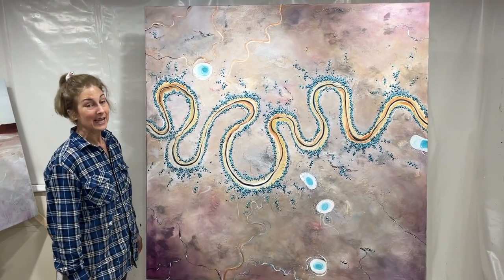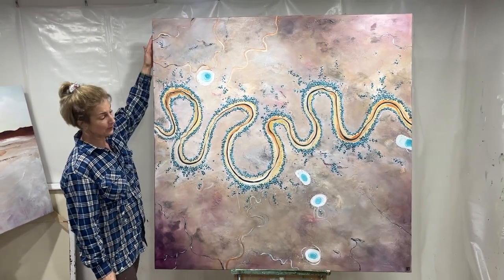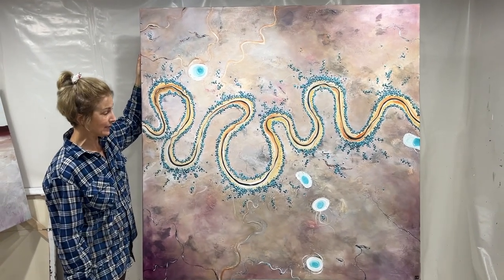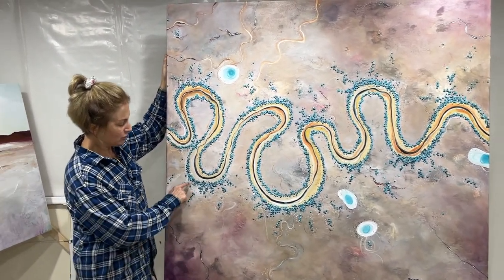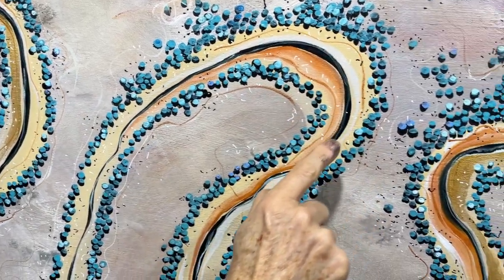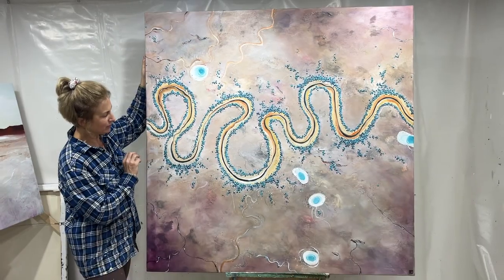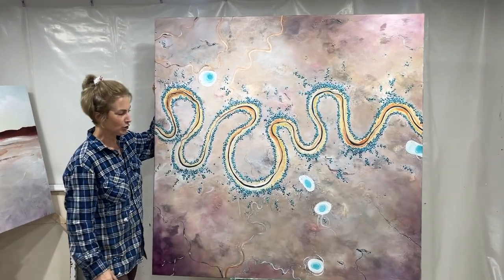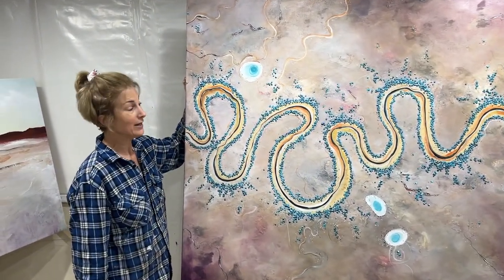Meandering to Brighter Days - Abstract aerial landscape by Tania Chanter - [140 x 140cm]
Meandering to Brighter Days is inspired by the rich and vibrant tones of Australia and the changes of light and mood throughout the day. Tania’s hope is that this painting brings a sense of calm to the room where it lives, and that is makes the people who enter the room feel as though a part of nature is right there with them.
- Beautiful visible individual brushstrokes providing added texture.
- One of a kind original painting.
- This painting is on stretched artist quality canvas with an internal wooden frame.
- Gallery finished edges (blackened) so looks great from all sides. It would also look wonderful in a timber floating frame.
- All of Tania's original artwork are signed and named on the back, and stamped on the front with the initials 'TC'. This normally appears on the bottom right corner and is done in a neutral colour.
- All of Tania's work comes with a Certificate of Authenticity.
- Packaged securely in thick walled cartons using protective layering.
- Free delivery and a 7 day trial.
- For other sizes and colours commissions are welcome.
ABOUT THE ARTIST:
Tania is an Australian contemporary artist who has the desire to express emotion she feels from nature. Her feelings flow directly onto the canvas in an uninterrupted, intuitive flow; layers, textures and colours blend and evolve until some secret inner part feels satisfied. The depth and richness of the colours, the complexity of the sky – the romantic feeling of stormy clouds, the churning foam of the ocean on those days and the sunlight playing through tall grasses as they bend and wave. From the sweep of the vast landscape down to the bee among flowers, natures inspiration is endless.
Tania's work is represented in private and corporate collections throughout Australia and overseas.